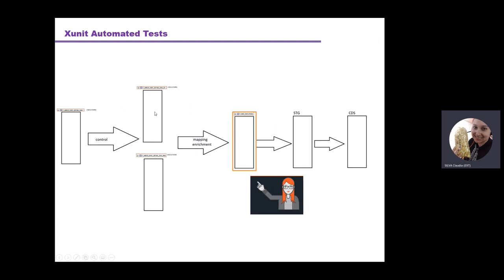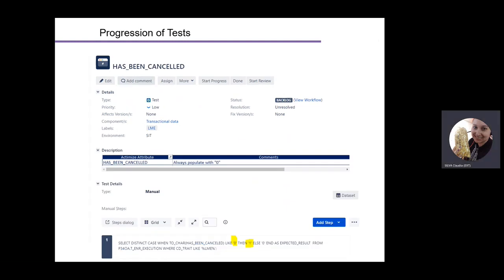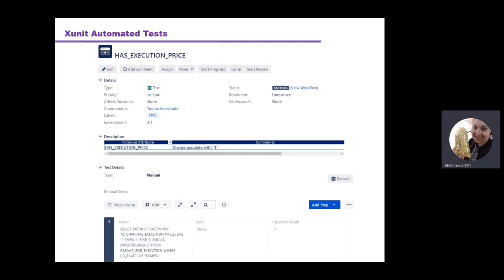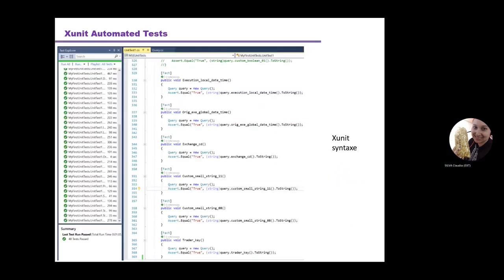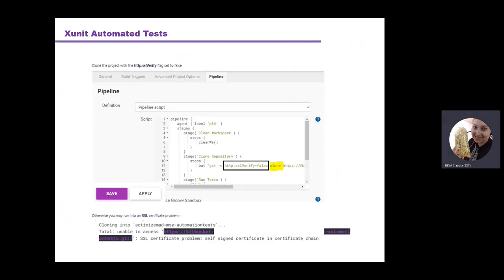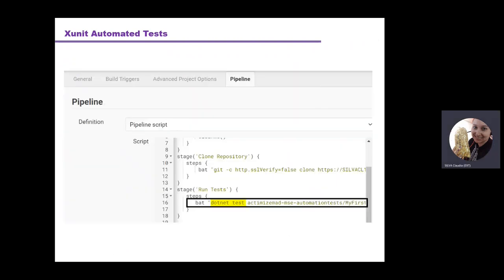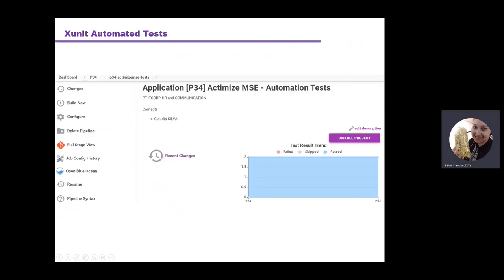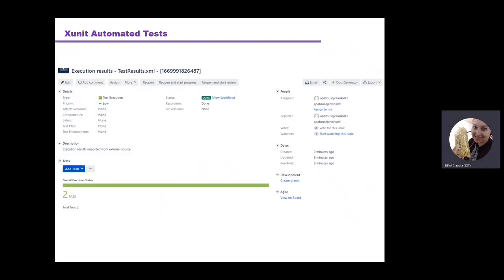Xunit Automated Tests in Jenkins